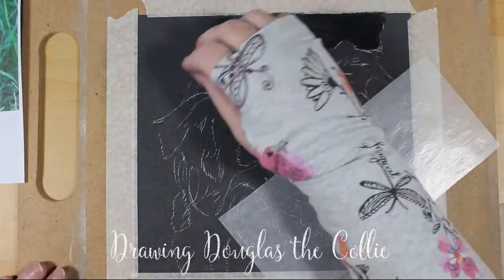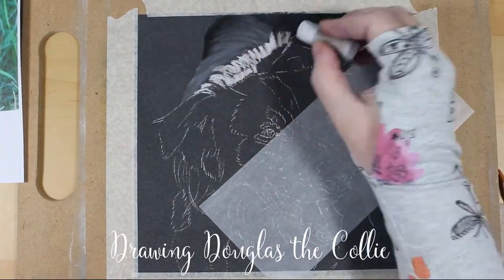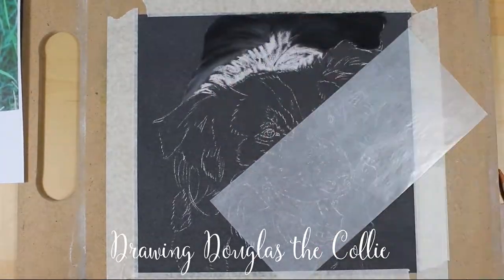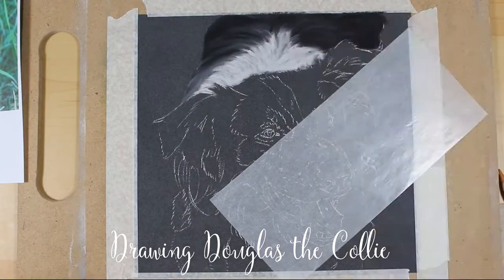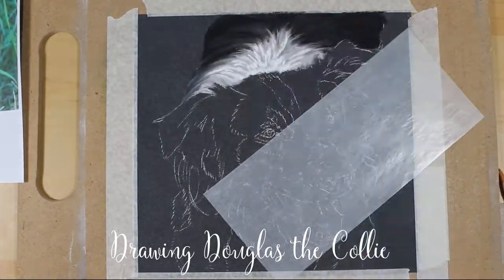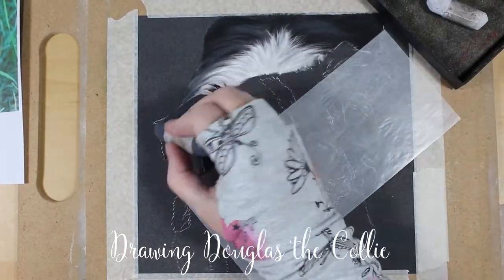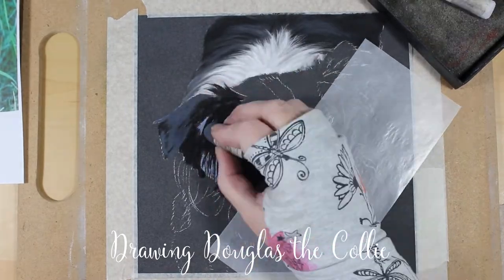Drawing a Black and White Border Collie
In this video you’ll see me draw Douglas the Collie dog in pastel, on Pastelmat paper.  I use soft pastels for the under painting, and finish the detail with pastel pencils

MATERIALS:
Pastelmat Paper 8 x 8
Faber Castell PITT Pastel Pencils
Unison Pastels
Rembrandt Pastels - Black